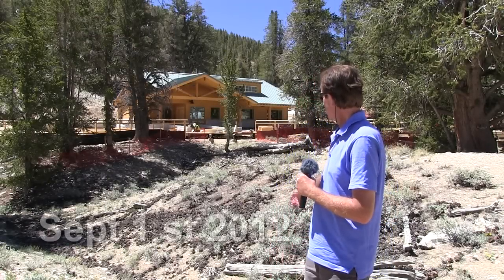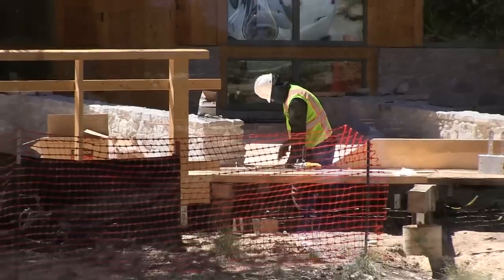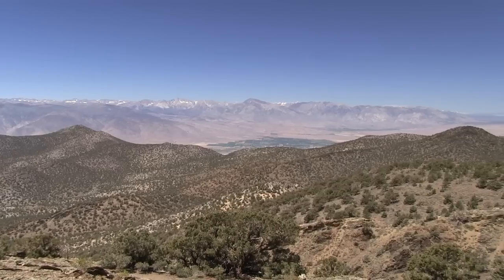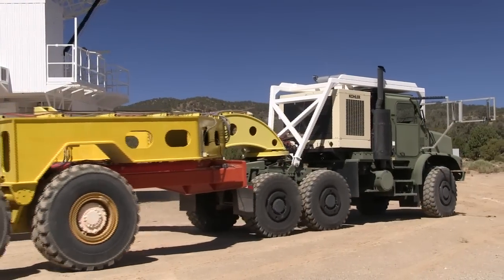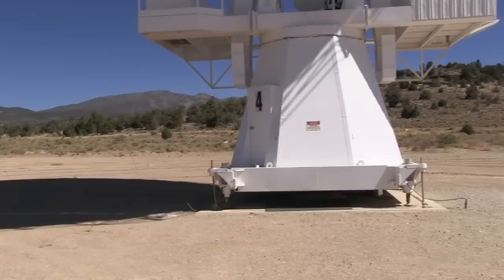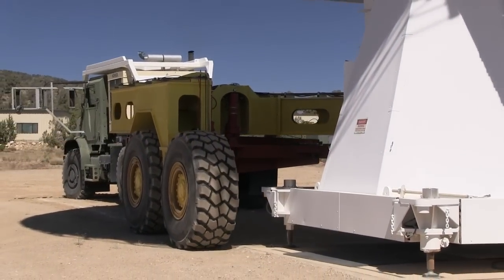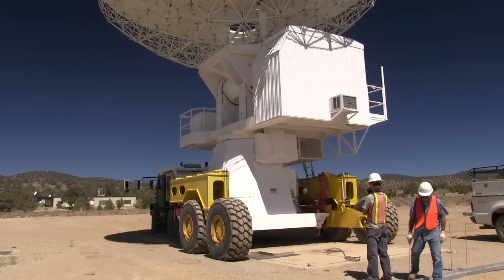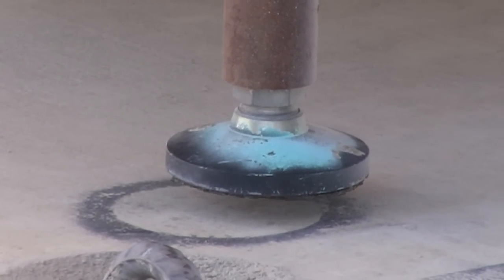Bishop Buzz 07.Moving Radio Telescopes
Here's No.07 Bishop Buzz.
Sorry No. 06 did not work.
Up-date on the Bristlecone Visitors Center and CARMA's moving Radio Telescopes.